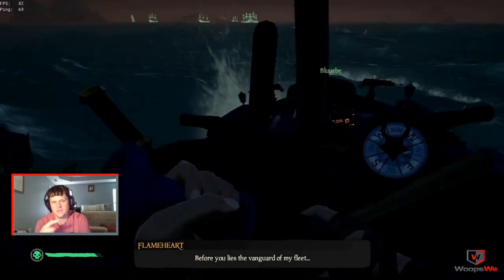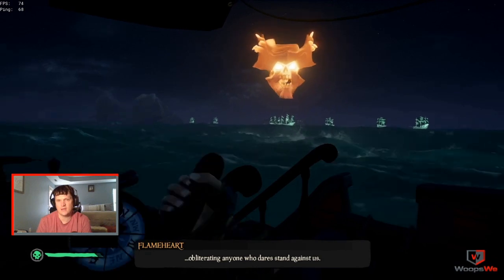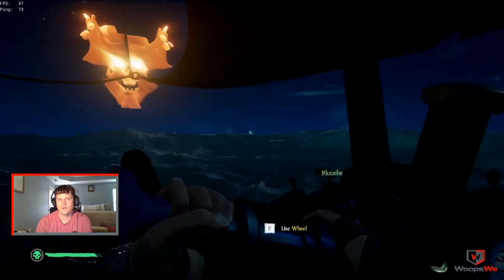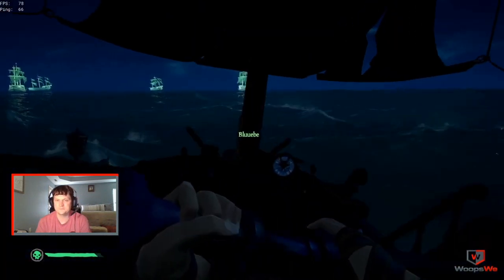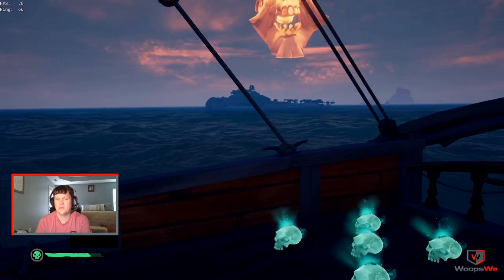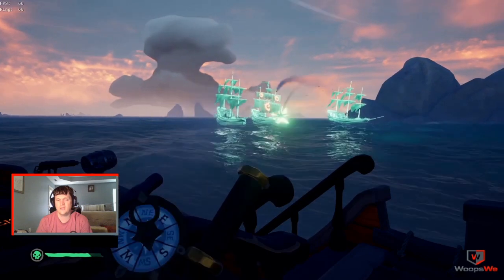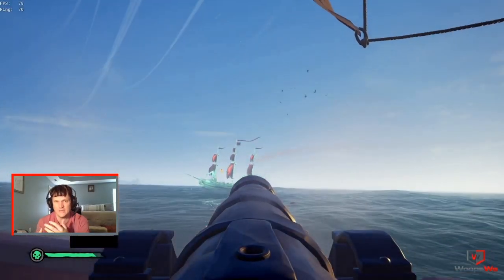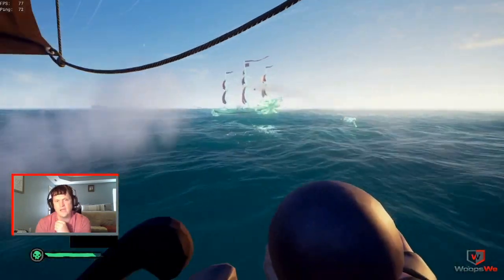The Burning Blade - How to Defeat (Sea of Thieves)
In this video I break down how to defeat the new sea of thieves world event "The Burning Blade."